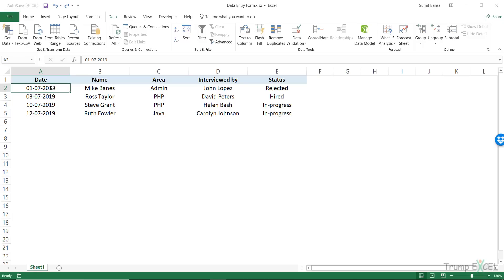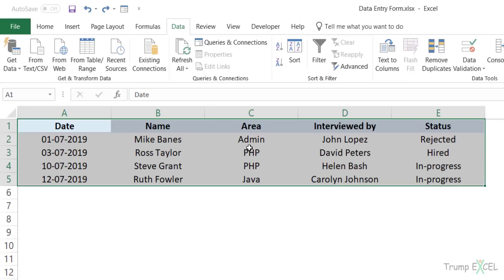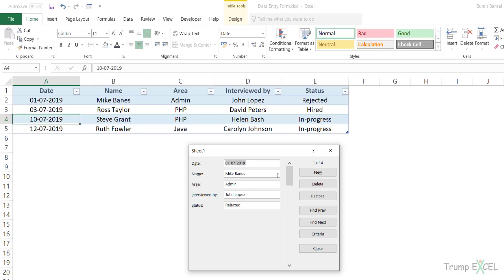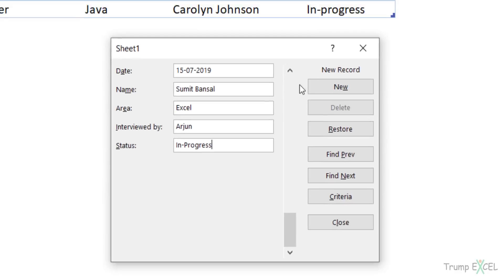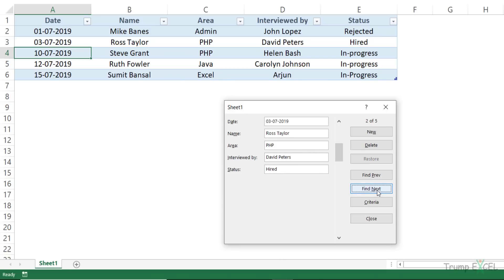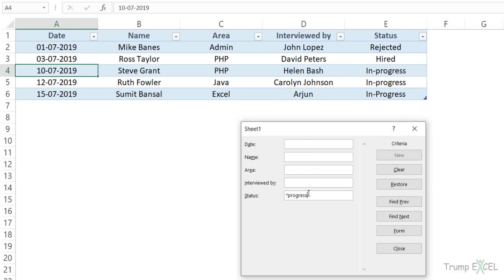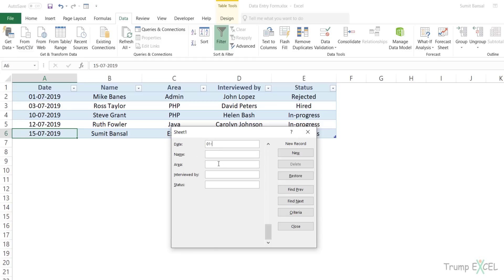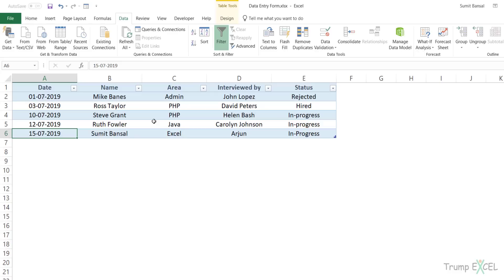Using Data Entry Form in Excel (NO VBA or CODING Needed) | Easy Step by Step Guide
Excel has an inbuilt Data Entry form that makes it super easy to enter data in Excel.

You don't need any VBA/Macros or coding or formulas to do this as this is an in-built functionality in Excel. All you need to do is open it and start with data entry.

There are two things you need to do before starting to use the Data entry form in Excel:
1) Add the Data Entry form icon in the Quick Access Toolbar
2) Convert your Excel data into an Excel table.

Once you have done this, you can simply click on the data entry form icon and it will open it. Now you can start using it.

Data Entry form is amazing as it allows you to make the data entry process faster and makes it less error-prone.

In this video about using Data entry form in Excel, I cover the following topics:
-- Adding Data Entry form icon to the QAT
-- Converting the Excel data into an Excel table
-- Using Data Entry form to add a new record to your dataset
-- Navigating the existing records using the form
-- Finding all records that match specific criteria (such as before or after a specific date or matching  a specific text value)
-- Find partial matches using wild card characters
-- Creating conditional data entry rules to ensure the right data is entered.

Data Entry form makes it easy when you have a dataset that spans multiple columns. It also allows you to quickly navigate the records and correct/edit record if you want (right within the Data Entry Form).

Some additional things to know about the data entry form in Excel:
-- If you have a named range with the name ‘Database’, then the Excel Form will also refer to this named range, even if you have an Excel table.
-- The field width in the Excel Data Entry form is dependent on the column width of the data. If your column width is too narrow, the same would be reflected in the form.
-- You can also insert bullet points in the data entry form. To do this, use the keyboard shortcut ALT + 7 or ALT + 9 from your numeric keypad. Here is a video about bullet points.

Note that an Excel Data Entry form is different than a VBA Userform. While you can easily customize a VBA Userform, It's not possible to customize the Data entry form. But in most cases, the in-built data entry form in Excel is good enough to do most of the data entry work that you may need in your day-to-day data entry job.